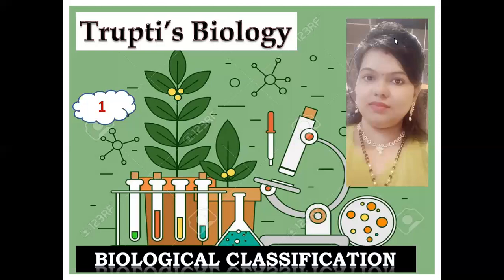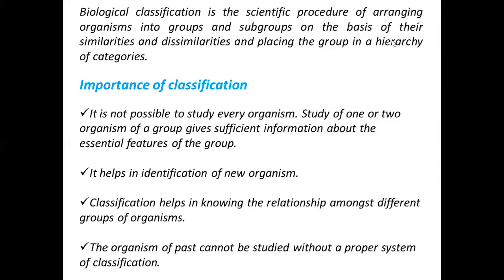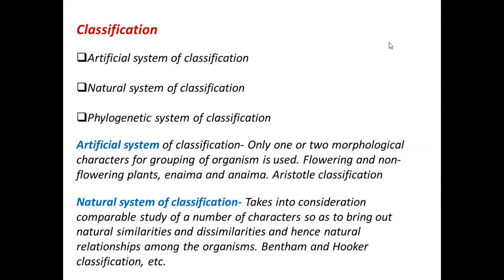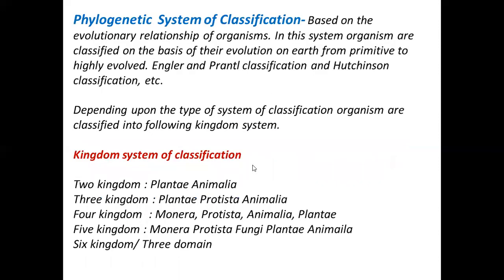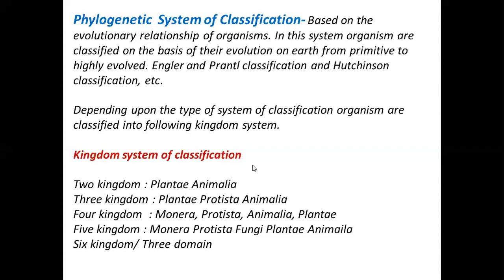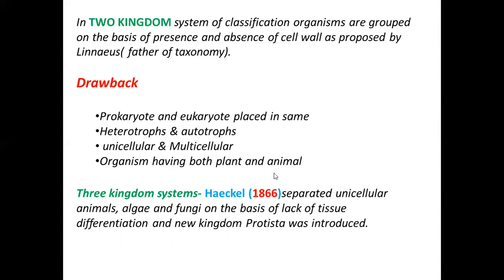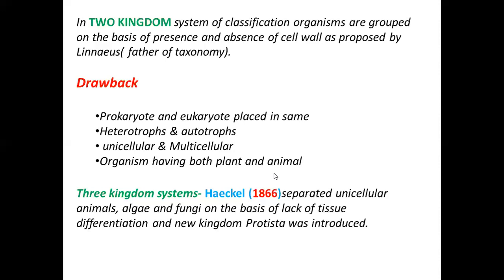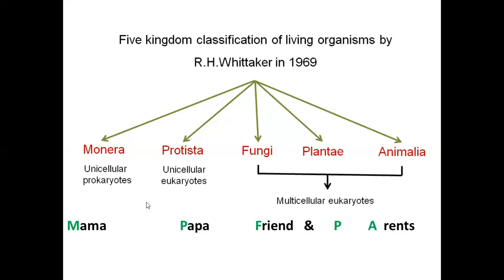Biological Classification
Trupti's Biology - Biological Classification
NEET,CBSE Class 11th & 12th,